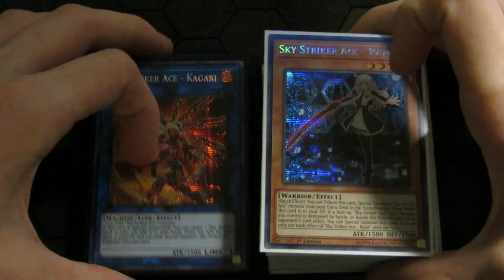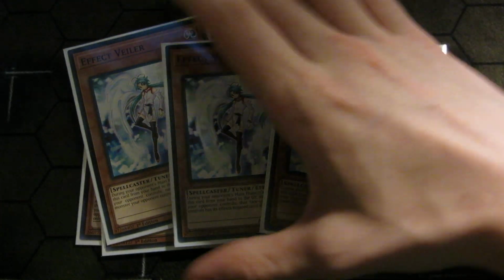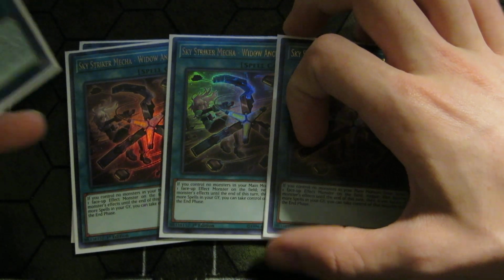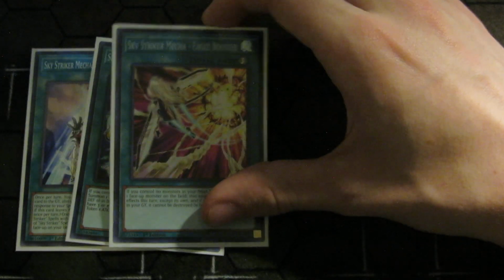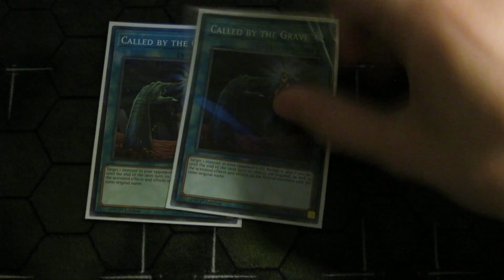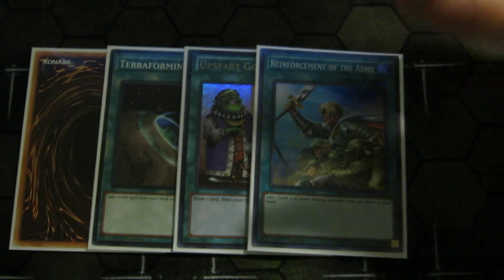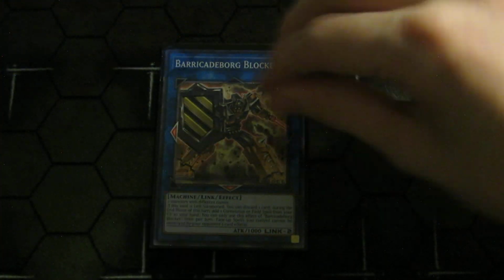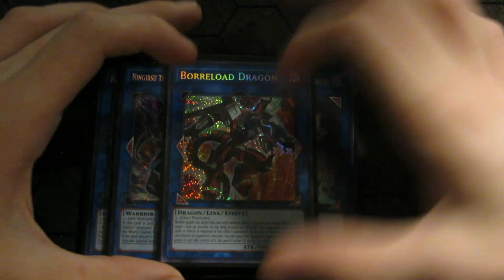Team NOAH | Yu-Gi-Oh! Sky Striker Deck Profile September 2019!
Today Noah #2 Will be going over his Sky Striker deck for 2019!

If you like what you see consider dropping a like on this video, It helps out a lot.